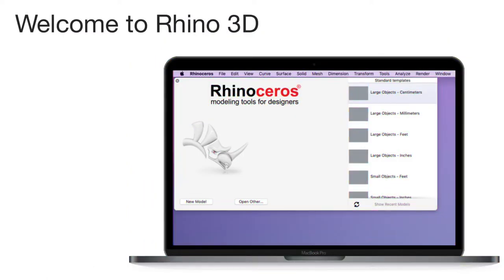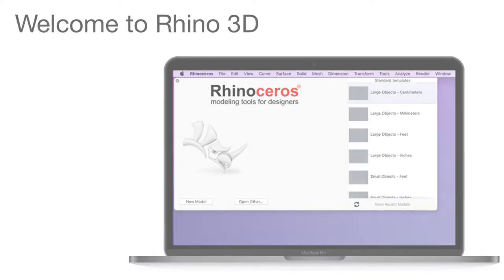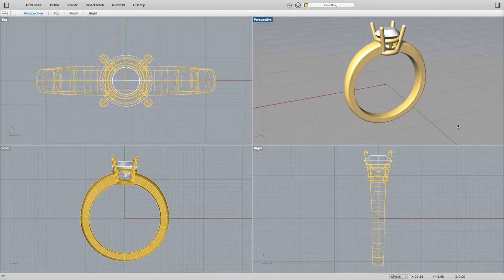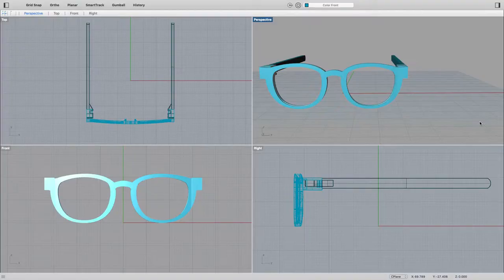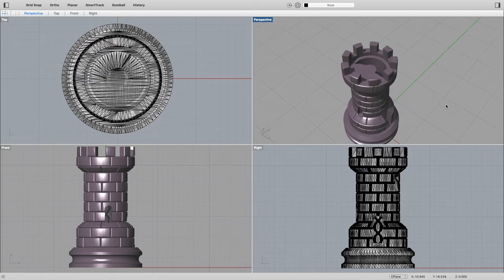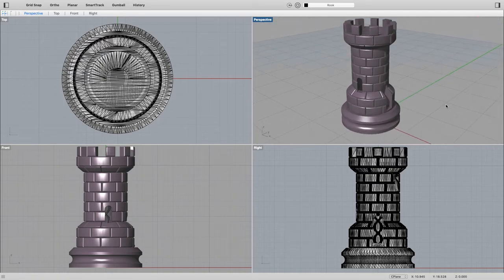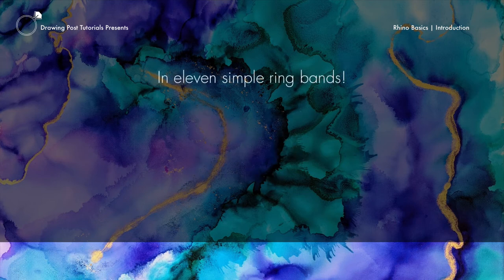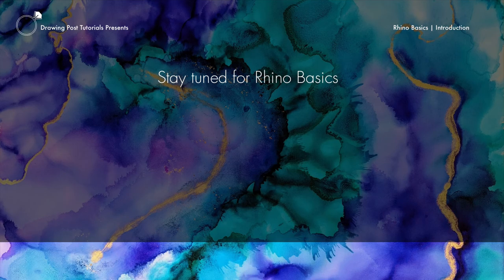Introducing Learn Rhino 3D In 11 Simple Ring Band Projects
Welcome to this course! Geared towards beginners, DrawingPost.com education is here to help you build a solid foundation in Rhino 3D. You don't need to have any prior background in Rhino, or even CAD design for this course. I will take you from the basics of the Rhino interface, and common Rhino commands and skills you will need. Begin with the basics and learning the Rhino interface. Next, dig into the essentials, with an overview of common Rhino commands and tools. In Rhino Skills, you will learn more complicated tools, once you have a better understanding of how the program functions. In the projects portion of the course, you'll begin with a plain wedding band, and finish with a set of custom engagement rings.

A new video will be uploaded every few days.